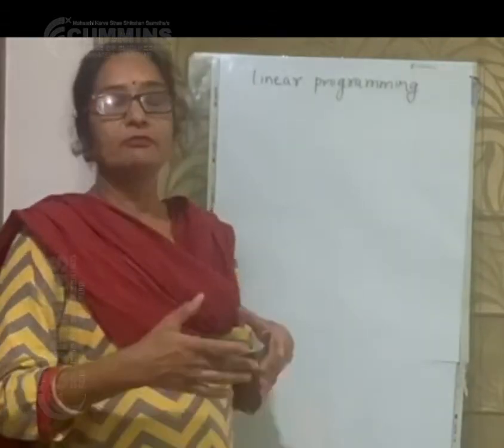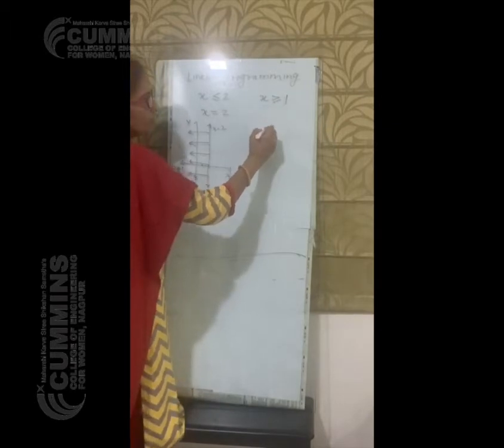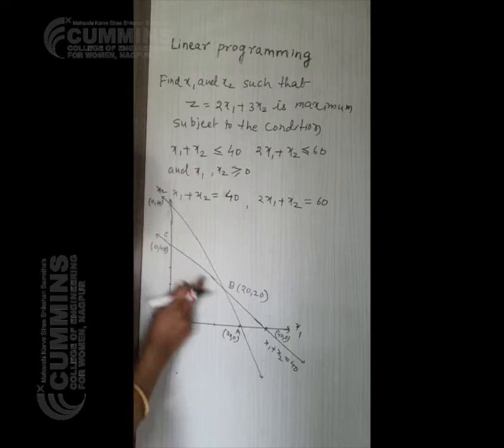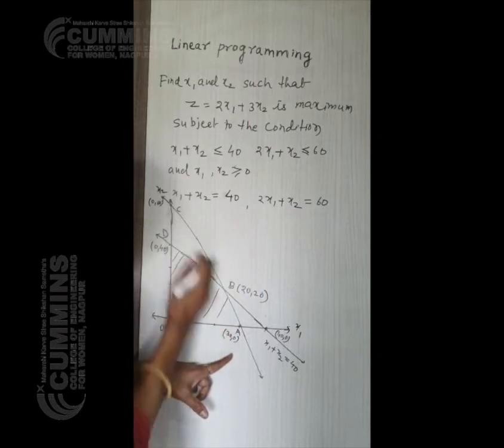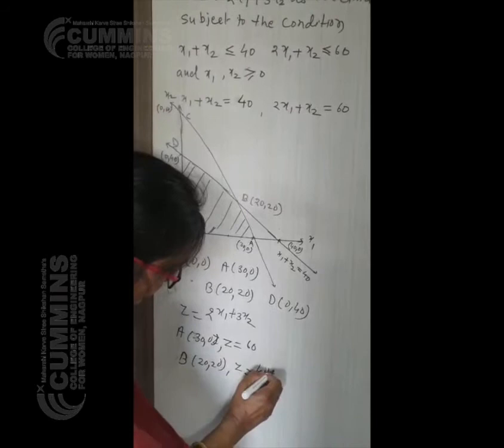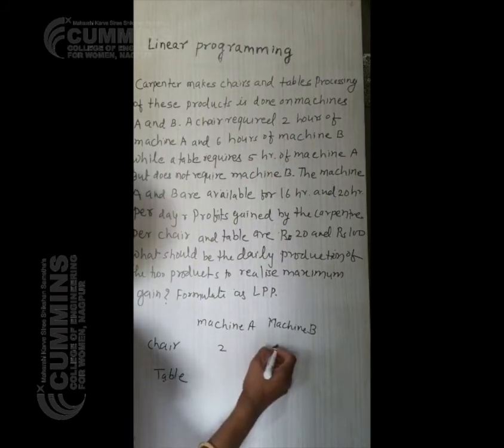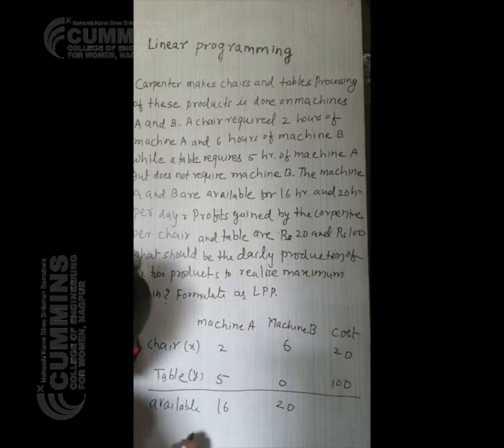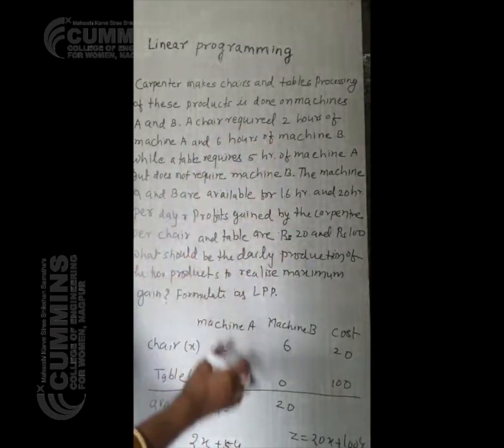Linear programming concept